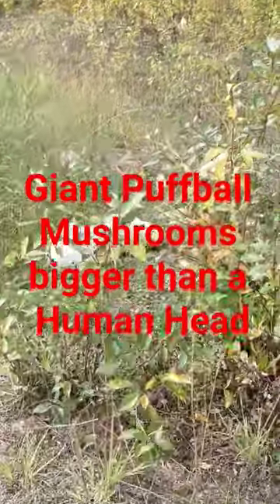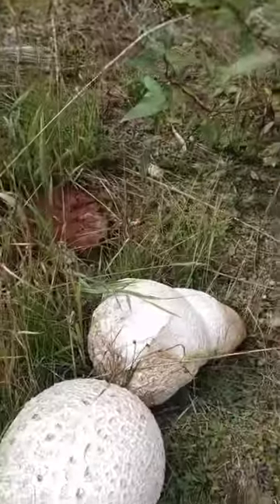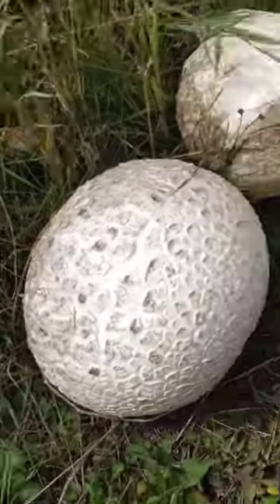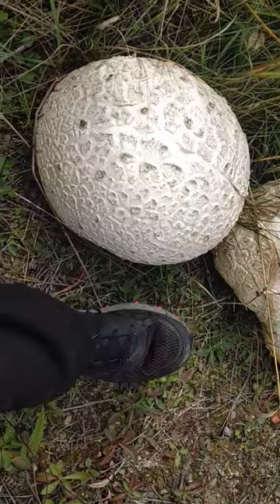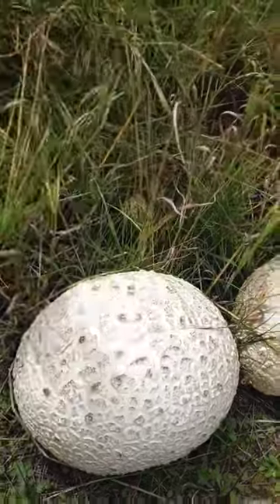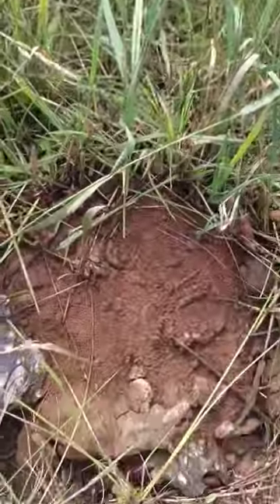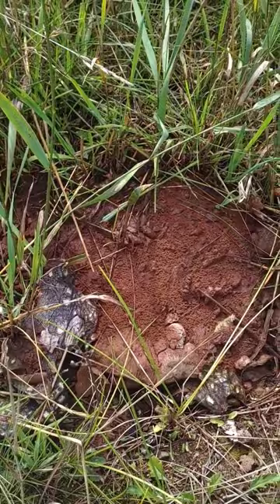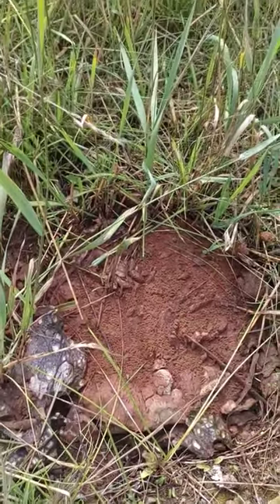Giant Puffball Mushroom bigger than a Human Head.